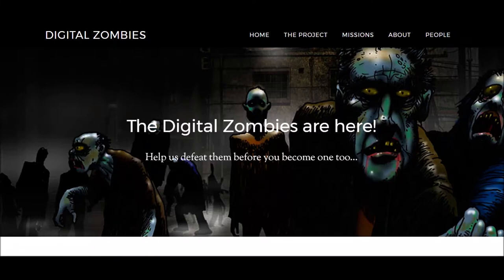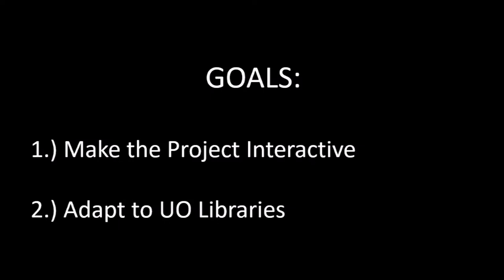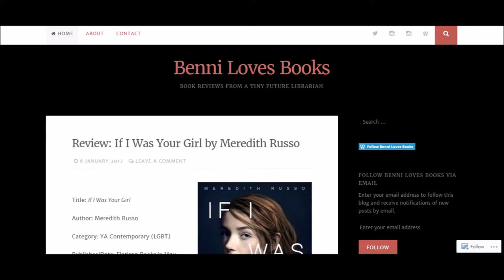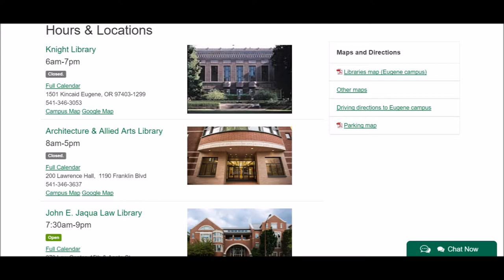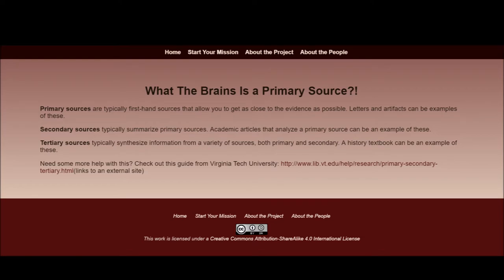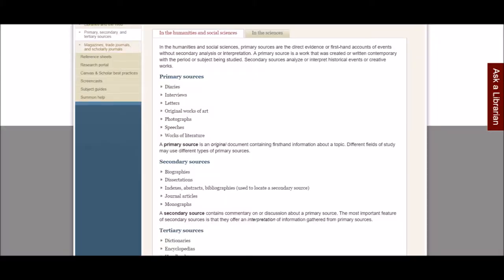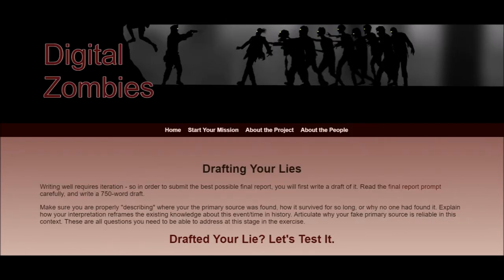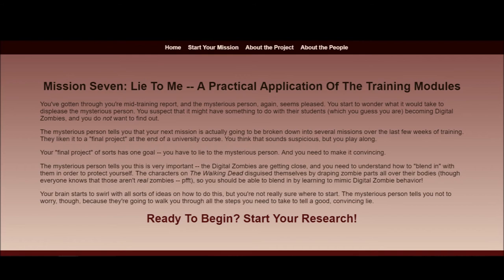LIS 529 DH Project Presentation: Digital Zombies